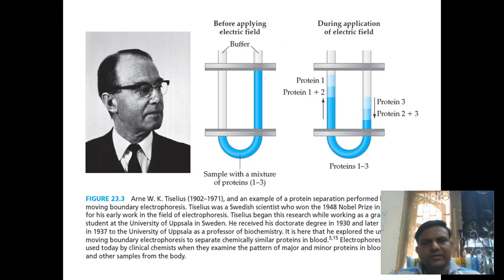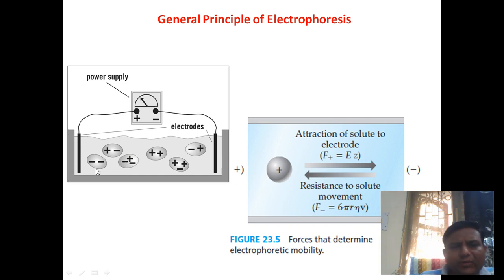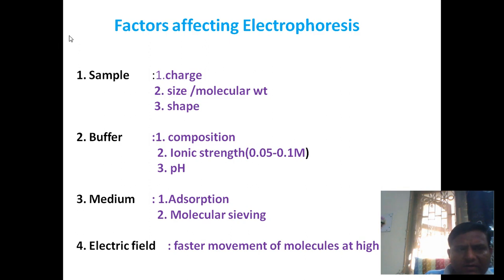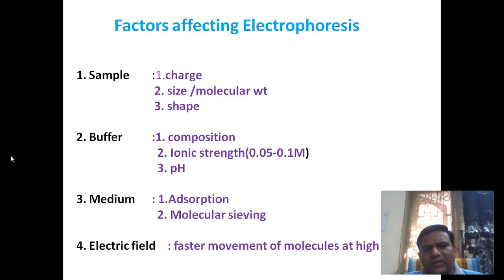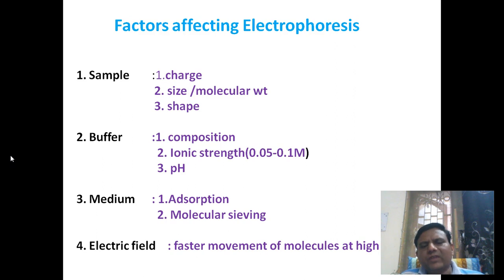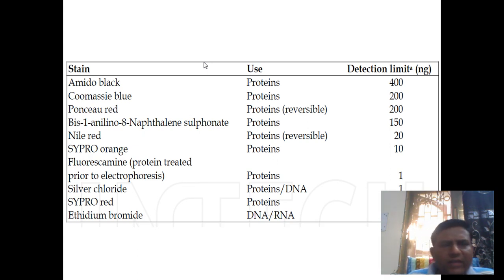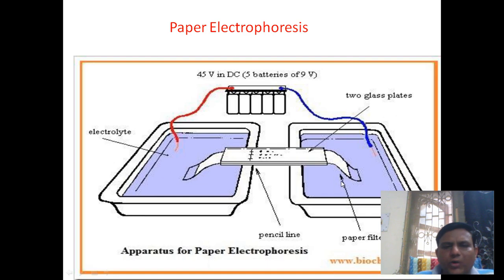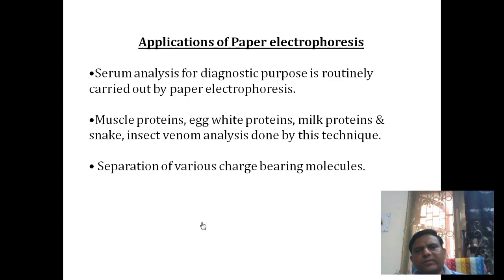Electrophoresis part 1